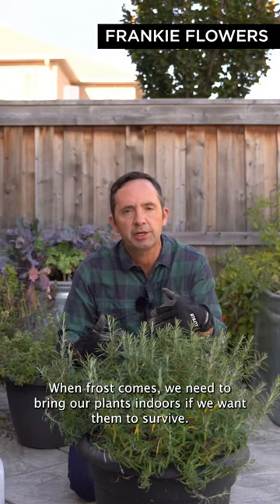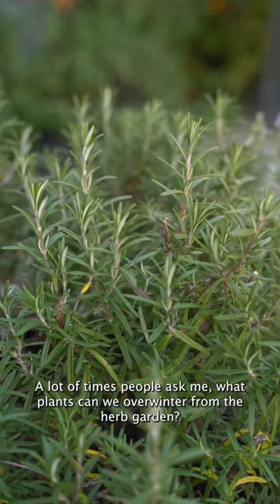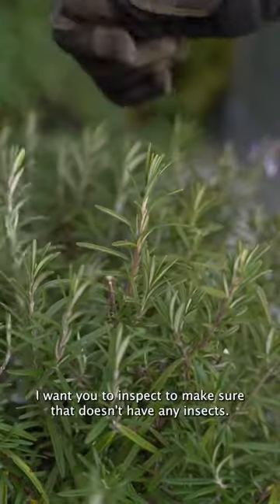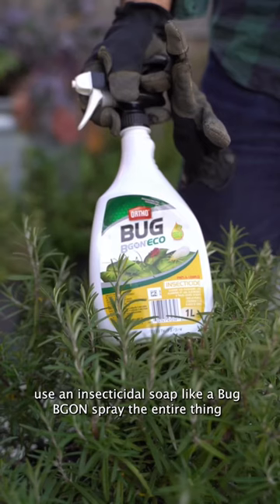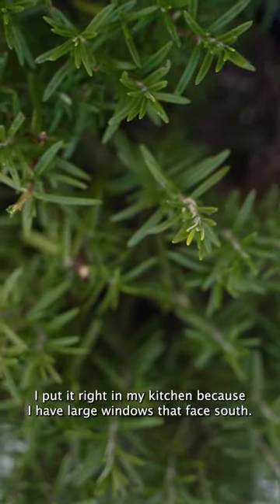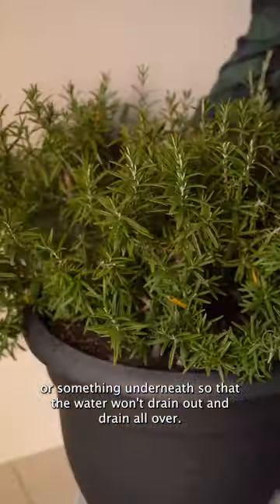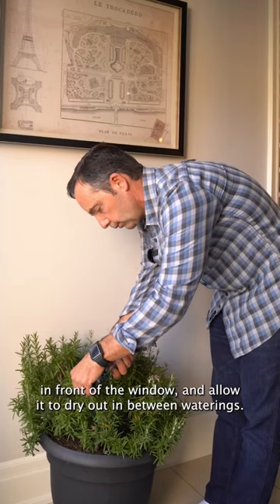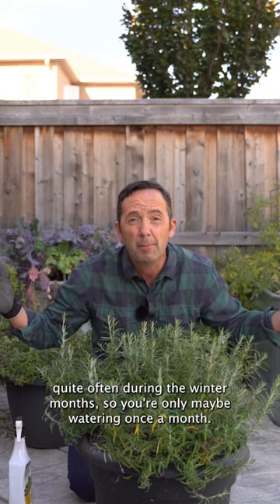How to Overwinter Rosemary: 3 Easy Tips from Frankie Flowers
There's no need to toss your rosemary plant into the compost this fall! With a bit of love, you can overwinter it indoors. In warmer climates, rosemary is a perennial, but in Ontario, we need to bring it inside to keep it going. Follow these 3 easy steps on how to overwinter rosemary, and you'll enjoy fresh herbs all winter long!

Inspect your plant.
Before bringing your rosemary indoors, give it a good once over to ensure it's healthy and has no unwanted insects. Keep an eye out for signs of disease like weak, sickly, blackened stems. If you see any bugs, spray your plant with an insecticidal soap like Bug B Gone. This will ensure you don’t bring insects into your home that could spread to your other houseplants.

Find the perfect spot.
Rosemary loves sunlight! Find a bright room, but avoid placing your plant directly in front of a window. I chose my kitchen because I have lots of natural light from south-facing windows. Be sure to put a plate or saucer under your planter, to avoid water draining on your floor.

Water rosemary infrequently.
Rosemary is an arid plant and doesn’t like to have wet feet. Allow it to dry out completely between waterings. How often to water your rosemary depends on the conditions in your home, but generally, in winter, once a month should do it. You can also give it a light mist once a week. With furnaces running, our homes can be very dry with low humidity.

Overwintering Rosemary Indoors FAQs
When should I bring my rosemary plant inside?
Aim to bring your rosemary inside in mid to late fall before the risk of frost.
How do I use rosemary?
A woodsy, aromatic herb, rosemary is popular in Mediterranean cuisine. Try it in soup, casseroles, and bread, or as a seasoning for red meat, fish or roasted vegetables.
Try these delicious rosemary-crusted lamb chops.
Are there any health benefits of rosemary?
Rosemary is a powerful antioxidant with many beneficial compounds, including eucalyptol, which is considered to have antibacterial effects. It is also historically known as the "herb of remembrance" for its ability to help with memory. Check out Power Plants to learn more about this helpful herb!
Where is rosemary a perennial?
In zones 7-10, rosemary is considered a perennial and will thrive year-round. It's grown as a shrub and is a popular choice for a drought-tolerant plant in Las Vegas! But in cooler climates (like the GTA) you'll need to bring your rosemary indoors to overwinter.

I’ve tried bringing many plants indoors for the winter, and I have been lucky with rosemary. The secrets to success are bright light, infrequent watering, and misting if humidity is low. My plant is now two years old and thriving. If you decide to overwinter your rosemary plant, let me know how it goes!

Frankie is a four-time best selling author, consultant, garden writer, social media strategist, philanthropist and probably is favourite role and father of two boys.  Frankie’s family runs one of the largest combined greenhouse/garden centre operations in Ontario and he still remains active in the business.